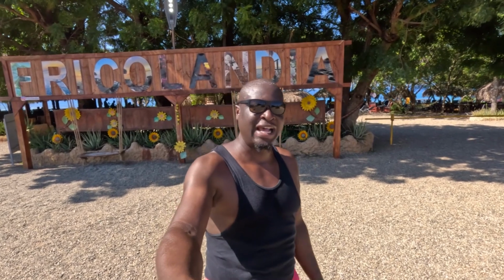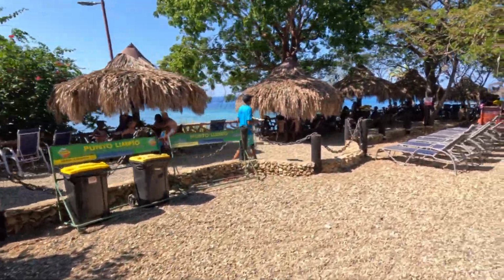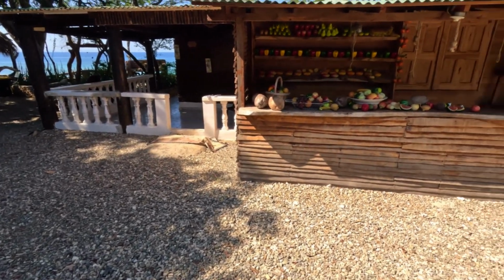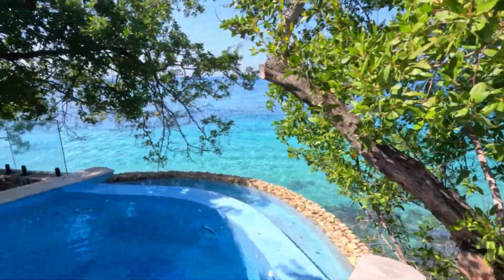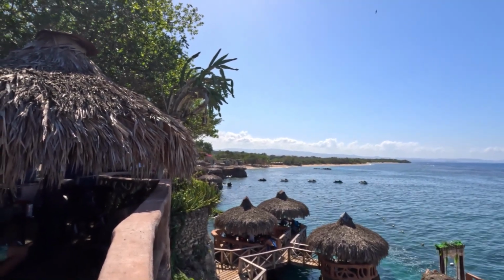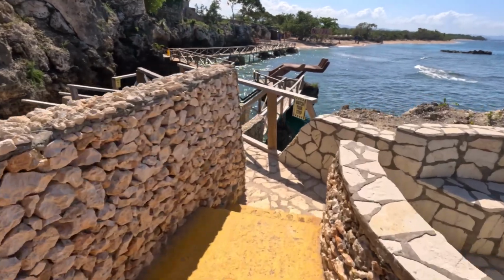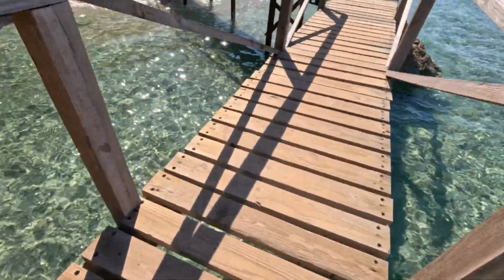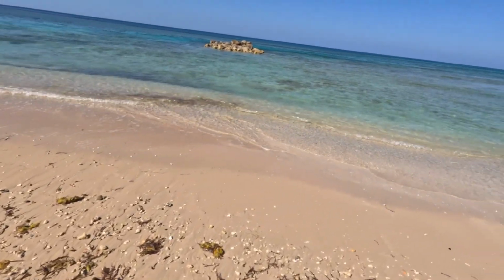"Beachside Paradise: Luperon DOMINICAN REPUBLIC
Join us on a breathtaking journey to the pristine shores of Fricolandia Beach in Luperón, Dominican Republic. In this video, we'll take you on a virtual tour of this hidden gem, showcasing its crystal-clear turquoise waters, powdery white sands, and lush tropical surroundings. Get ready to immerse yourself in the natural beauty of this tranquil paradise, as we uncover the charm and allure of Fricolandia Beach. Whether you're seeking relaxation, adventure, or simply a glimpse of paradise, this is a destination that will captivate your senses and leave you yearning for more. So, sit back, relax, and let's embark on an unforgettable journey to Fricolandia Beach together!